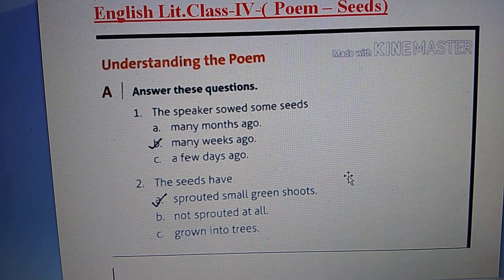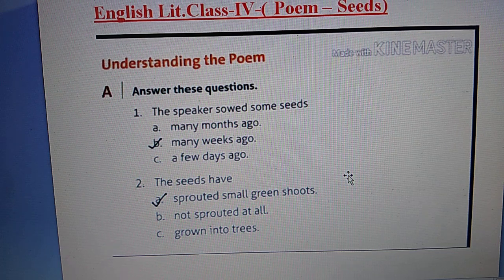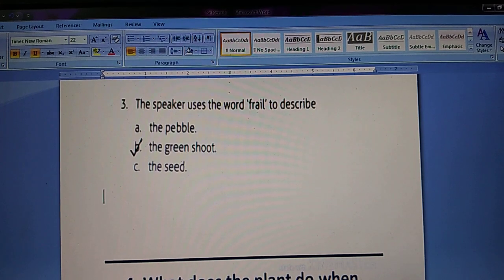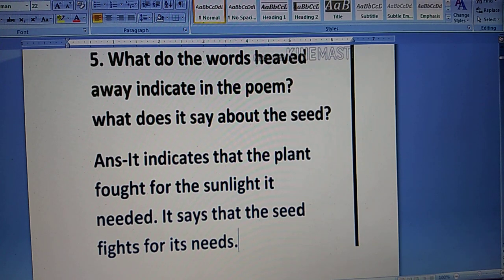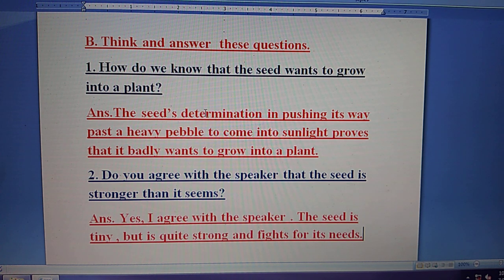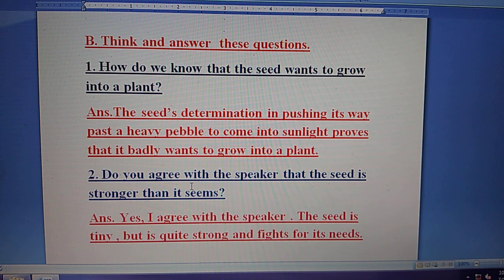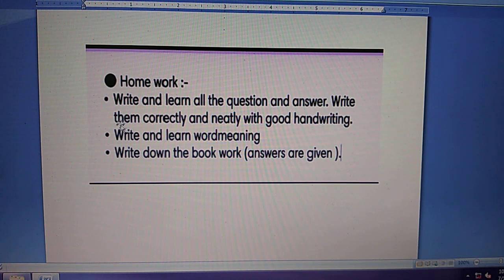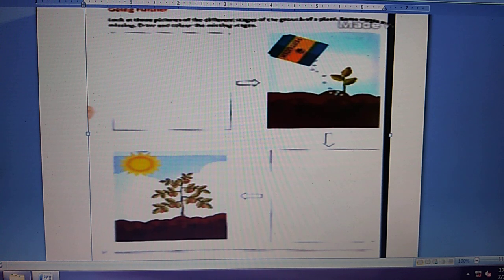IV English Lit part 16